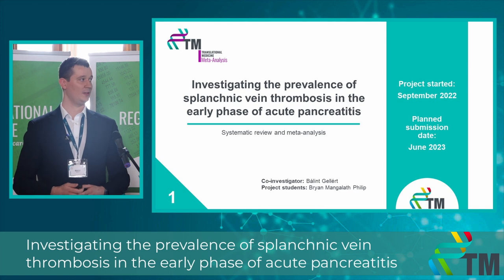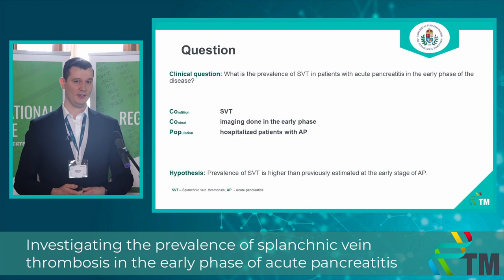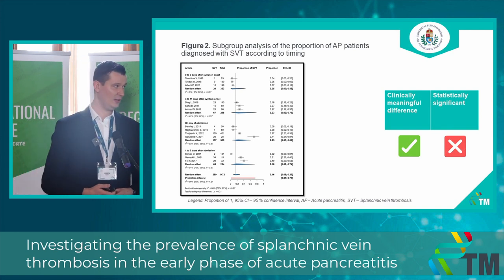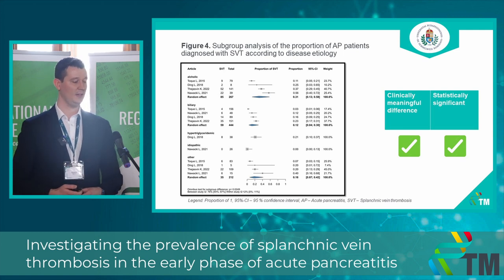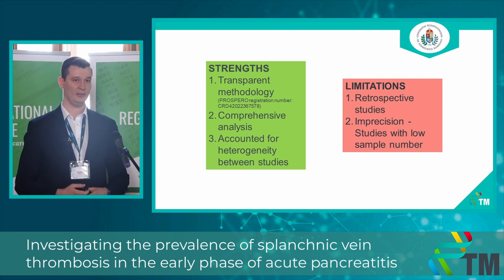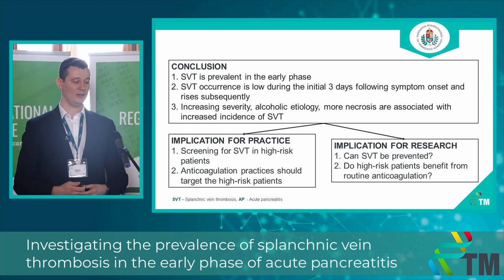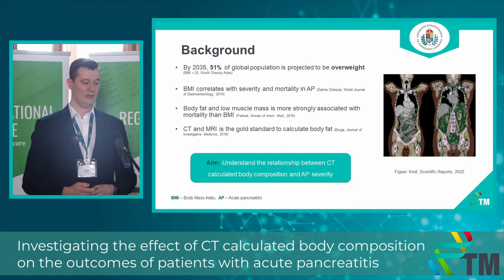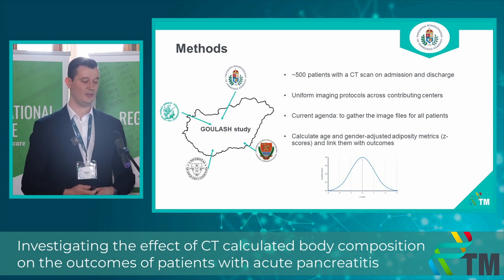Progress Report II - Ruben Borbély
Investigating the prevalence of acute pancreatitis related splanchnic vein thrombosis on CT imaging done in the first 10 days of hospital admission
6-month Progress Report of the PhD students of the Centre for Translational Medicine, Semmelweis University.
I am a third-year radiology resident doctor at Bajcsy-Zsilinszky Hospital and Clinic in Budapest, Hungary. My interest in gastrointestinal radiology is based on my early successes during residency training when I have been exposed to a wide range of internal medicine pathologies. I prefer CT and MRI of the radiological modalities; however, I have extensive experience in transabdominal ultrasound diagnostics too. My work at the TMC PhD program focuses on the role of CT imaging in acute pancreatitis severity prediction. My first project is a systematic review and meta-analysis, the subject of the study is the prevalence of splanchnic venous thrombosis in the early phase of acute pancreatitis in the literature. The second project is an analysis of the Hungarian Acute Pancreatitis Registry, I will be looking into the relationship between CT-calculated body composition metrics and acute pancreatitis severity and outcomes.